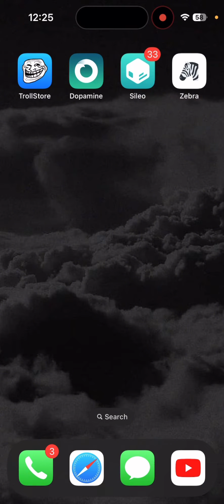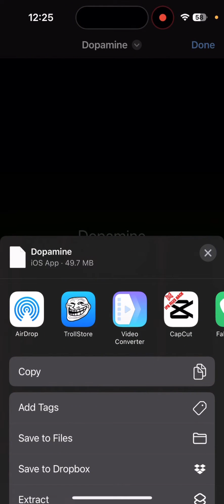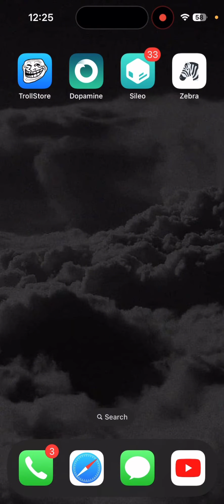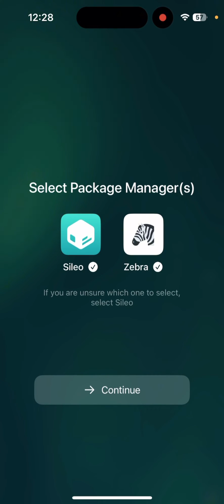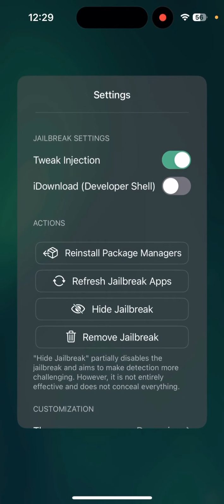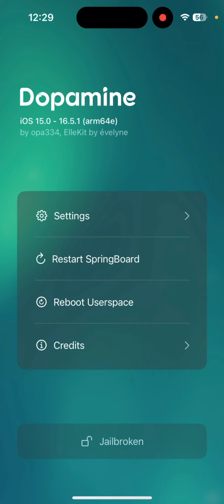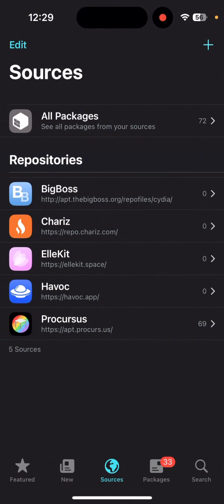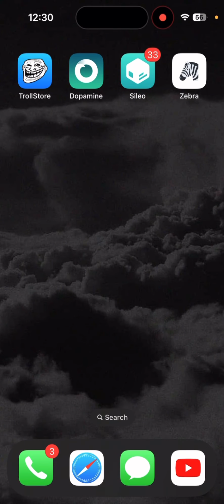How To JAILBREAK iOS 16 - 16.6.1 Using Dopamine 2.0 Jailbreak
All the things that I use⬇️

AMEX Gold 100,000 Points referral bonus- BEST OFFER AMEX Gold 100,000 Points referral bonus- Best offer

4x points for dining
4x points for groceries
3x points for flights
$100 Resy Credit
$120 dining credit
$120 Uber credit
$84 Dunkin credit
AMEX Gold 100,000 Points referral bonus100K referral after $6k spend.
How to Install TrollStore on iOS 16 (No Jailbreak)

In today's video, I will show you how to jailbreak using Dopamine 2 Jailbreak which supports iOS 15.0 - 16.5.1 on
A12 - A14 devices, iOS 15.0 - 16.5 on A15 and A16 devices, and iOS 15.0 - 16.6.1 on A11 and older devices.
The Dopamine 2 jailbreak was just released by developer @opa334 and it is compatible with modern devices such as iPhone 15, iPhone 14, iPhone 13, etc. You can also install tweaks and themes. It's a fully functional jailbreak tool.

Iphone 15 pro

Airpods pro